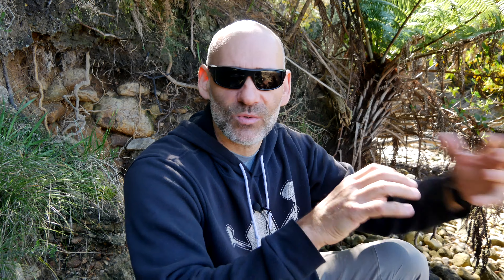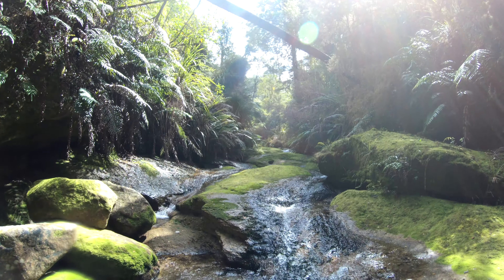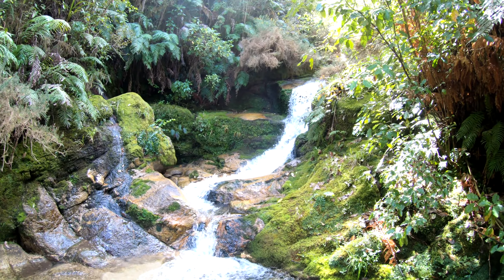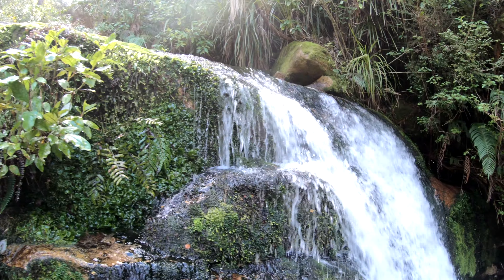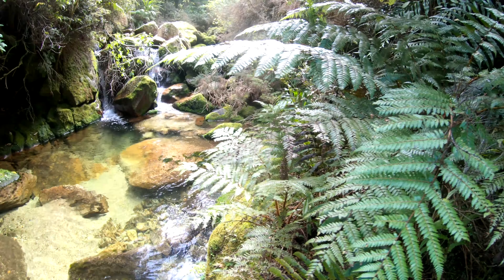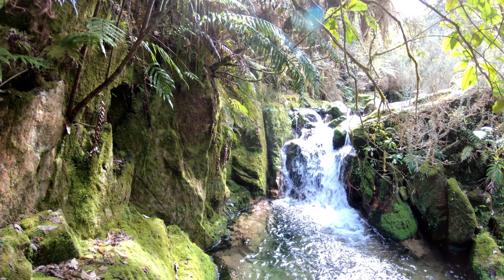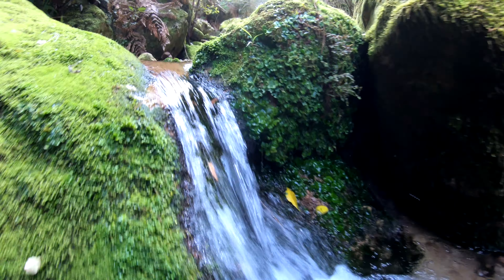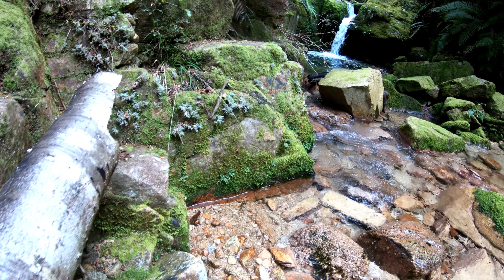How to Find BEAUTIFUL Hidden Places - Part 2 (RECON)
Do you want to know how to find beautiful hidden places?  Well in this video, I will show you how to do just that.  This is the second video in a series where I teach you how to find beautiful hidden waterfalls, swimming holes and other amazing places in nature.  We do a deeper exploration of a remote creek as I discuss more of my top tips for you to find these wonderful places on your own.

BEST Water shoe for this type of adventure (or anything you can find with Stealth Rubber)